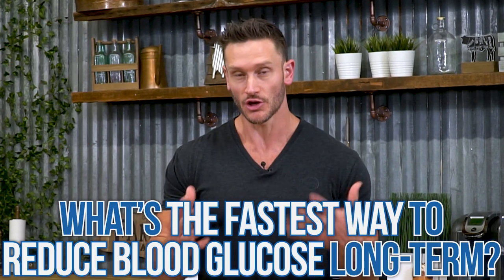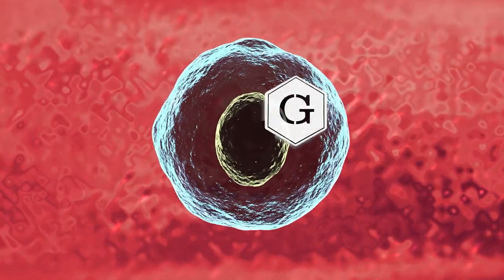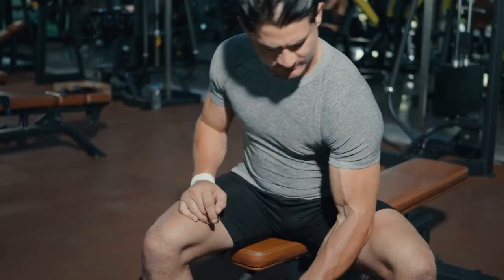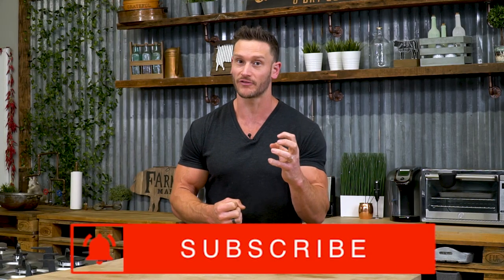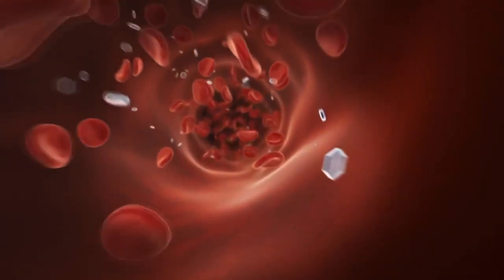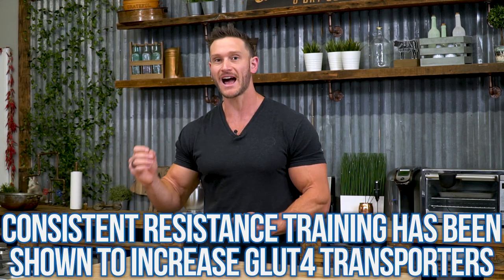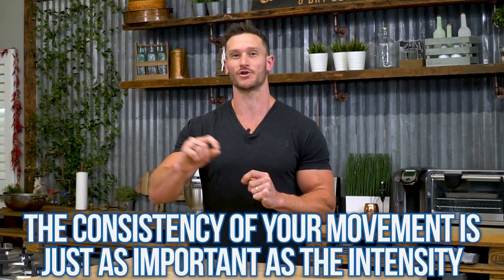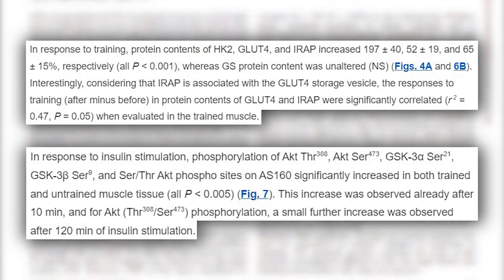This REDUCES BLOOD SUGAR Faster than Anything Else (short and long term)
What is the fastest way to bring your blood sugar down?

References

Timestamps ⏱

0:00 - The Fastest Way to Bring Blood Sugar Down
0:31 - Glucose Transporters (GLUT4) & Insulin
1:50 - Movement & Insulin-Independent Glucose Uptake
4:36 - Use Code TH20DE for 20% off and FREE SHIPPING on Signos' Continous Glucose Monitor
6:29 - Chronic Exercise & GLUT4 Expression (better glucose uptake)
10:12 - The Bottom Line